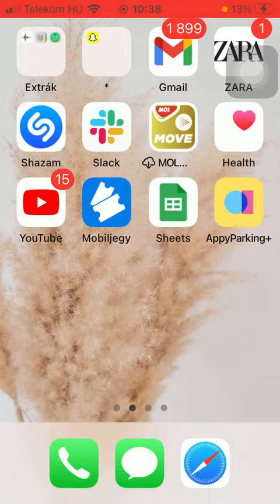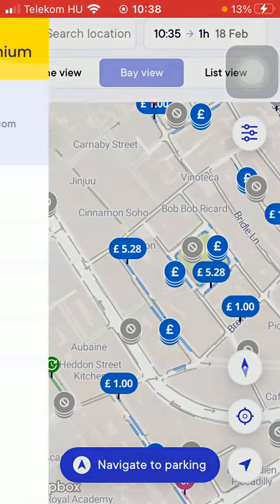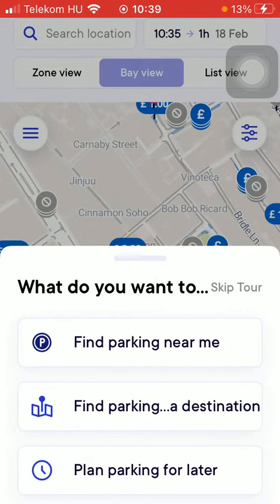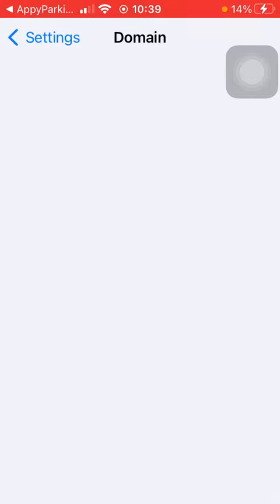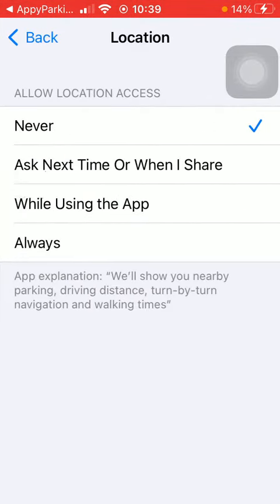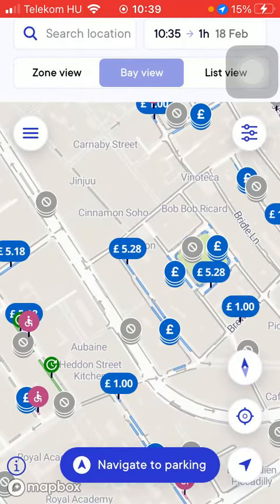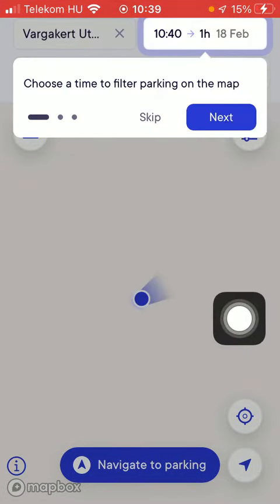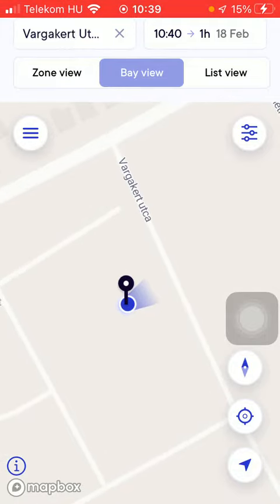How to use the find parking nearby option on AppyParking+?